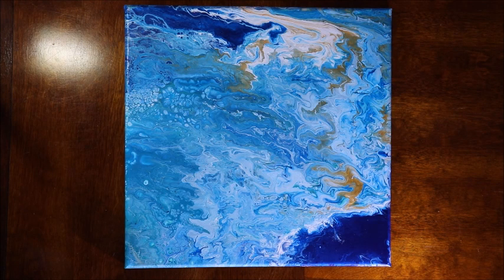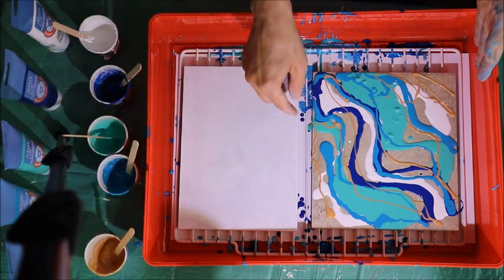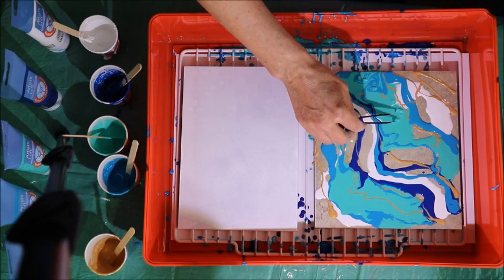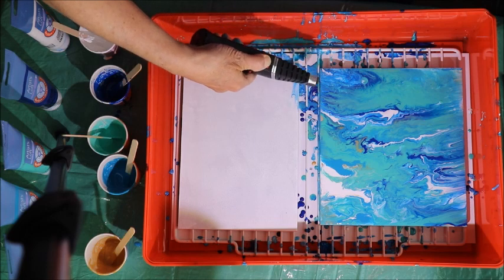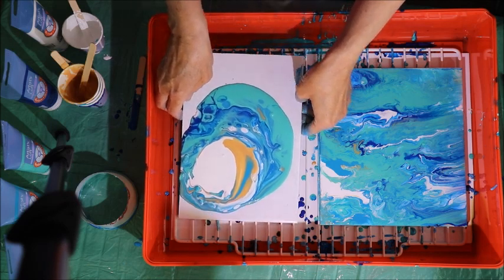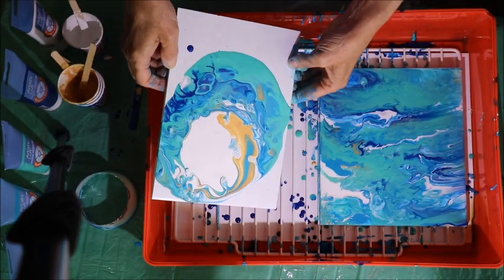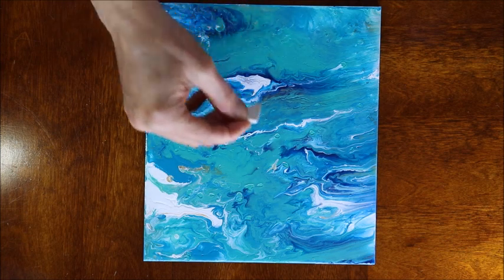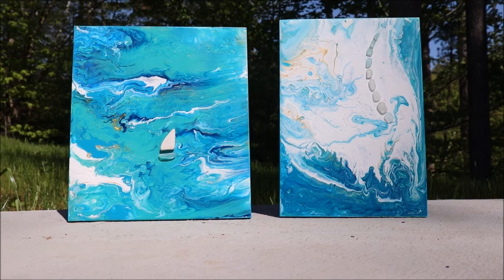My Second Try at Acrylic Paint Pouring and Sea Glass Art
Join me as I make another attempt at Acrylic Paint pouring - this time I'm working on scrap floor tiles.

Metallic Paint
Paints I used in this video: Artist’s Loft -  titanium white, phthalo blue, aqua green, turquoise, old gold
Pouring medium: Liquitex
Flood Floetrol
High Gloss Sealant
Butane torch
Butane refills
Craft sticks
Photo Paper
Craft Tweezers
Other surfaces to pour on: Rocks, Wood, Tiles
Plastic sheets
Pan and rack
Straw
Paper Towel
Gloves

Other products that I use in my videos: (To order any of the products I use in my art click on the following links to Amazon.com)

Clear silicone - Kitchen and Bath Adhesive Caulking
Mosaic craft tweezers
Glass scraper
Blacklight Flashlight
Sharpie Oil Markers
8” X 8” white frame